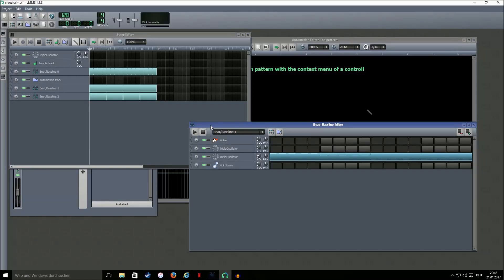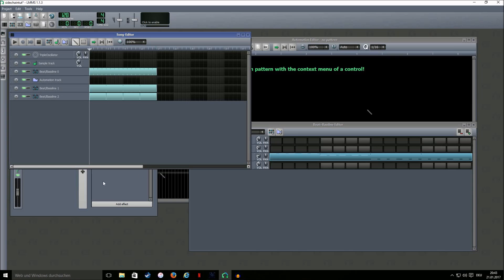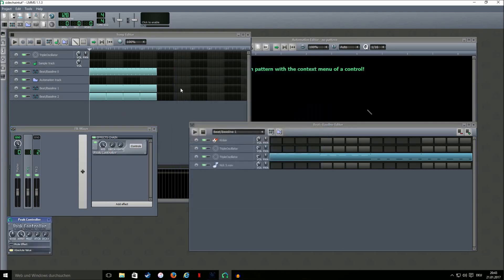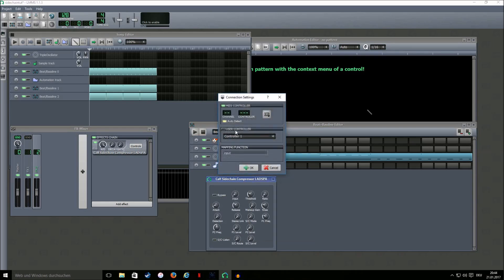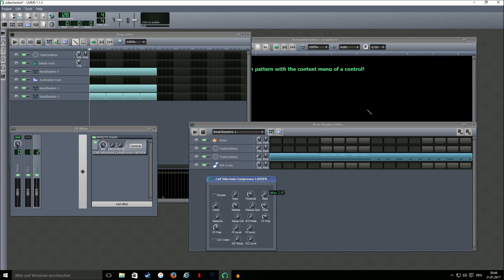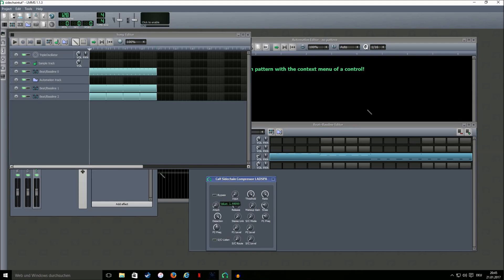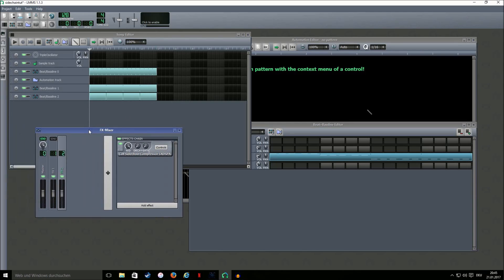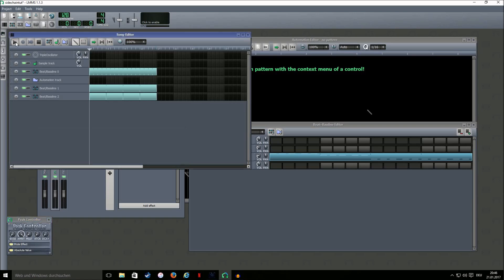LMMS Sidechain Tutorial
LMMS is a free alternative to programs, such as FL Studio.